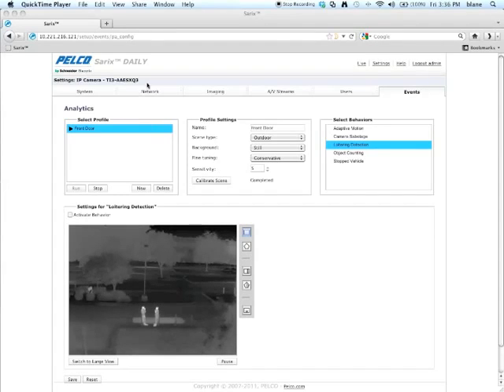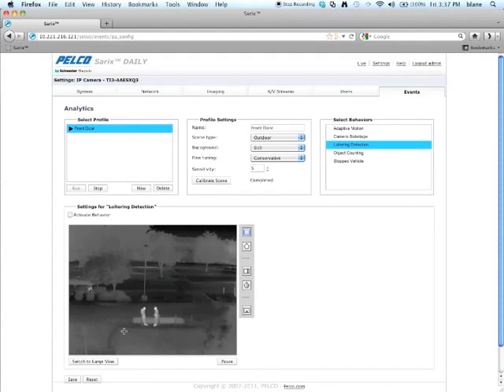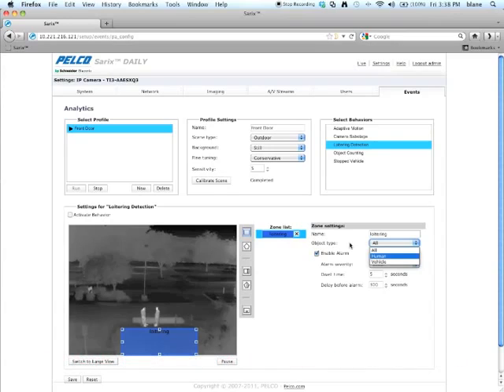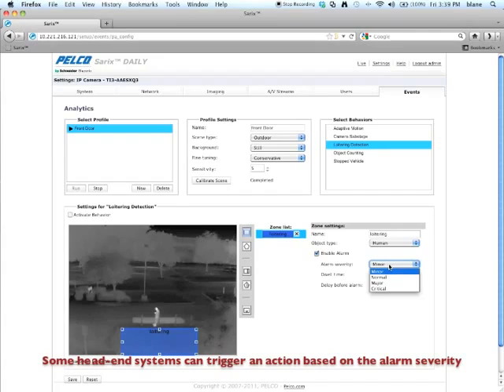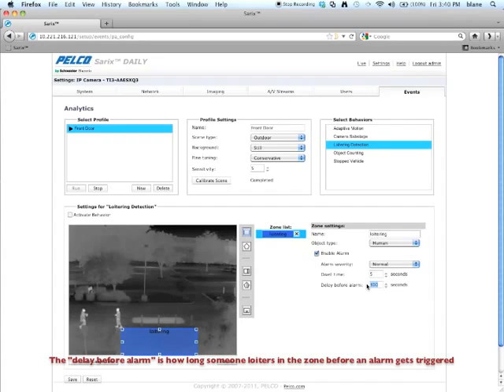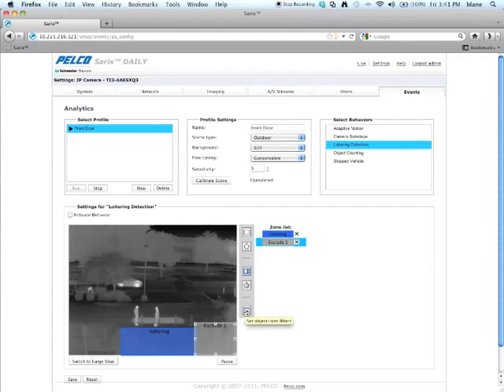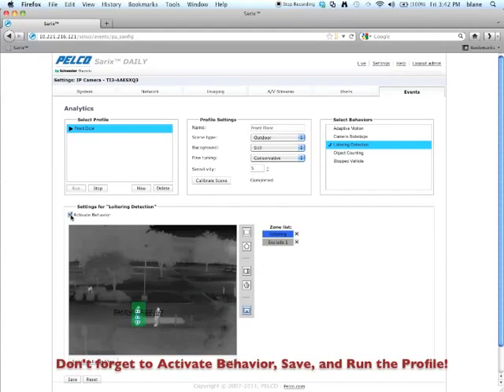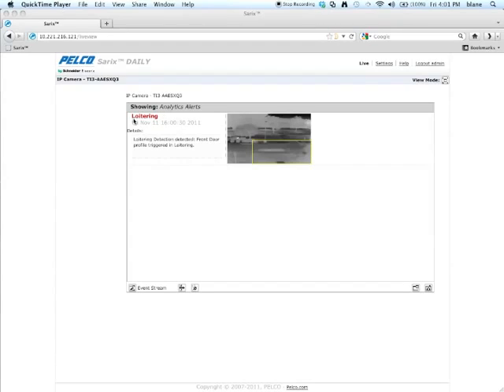Loitering Detection by PELCO